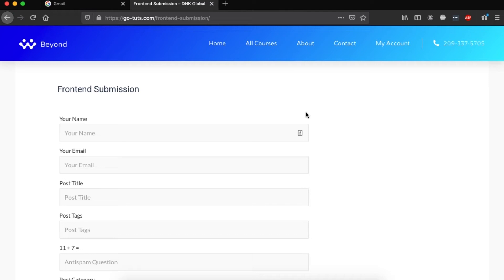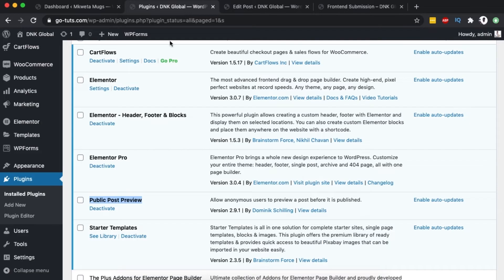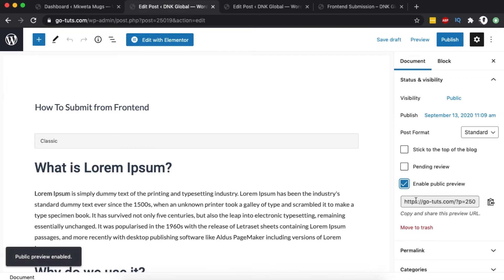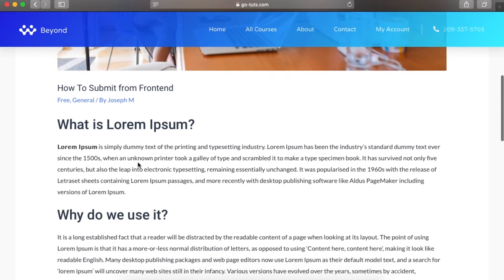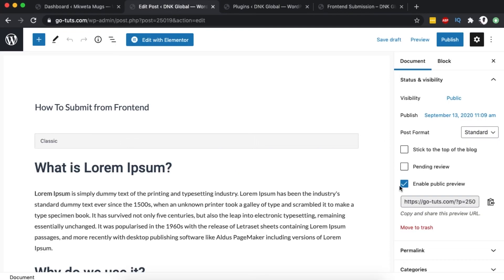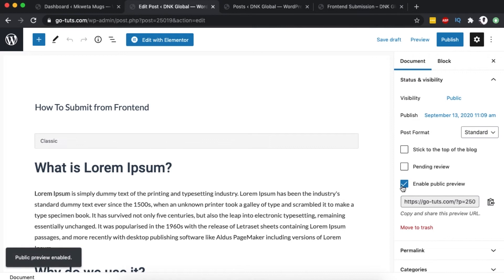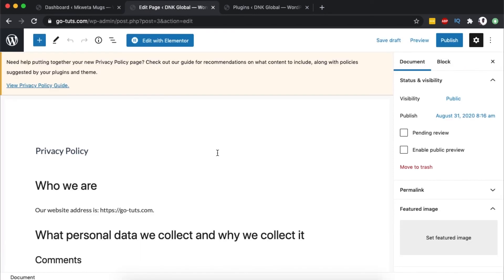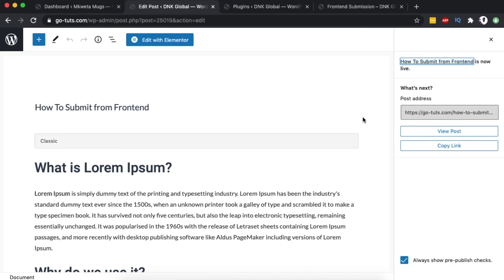Allow Site Visitors Preview a Draft Post Before It is Published in WordPress | Public Post Preview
In this video you'll findout how to enable anonymous visitors to preview a draft post or page in wordpress before they're published. We will use the free and simple public post preview plugin and we will generate a unique shareable link in a matter of seconds. Let someone without backend site access preview draft content or post types on your wordpress website easily.
Mentioned video (Submit Posts from the Frontend)